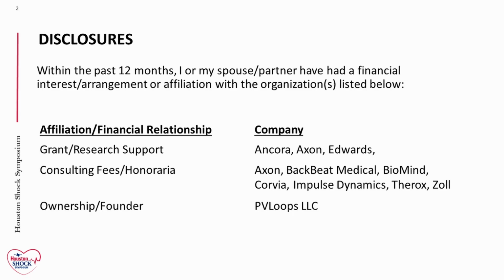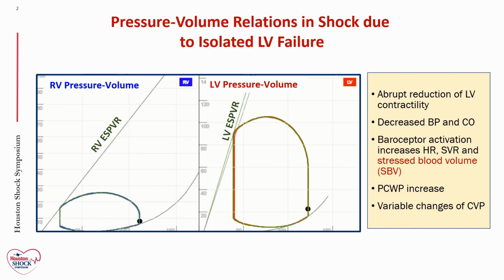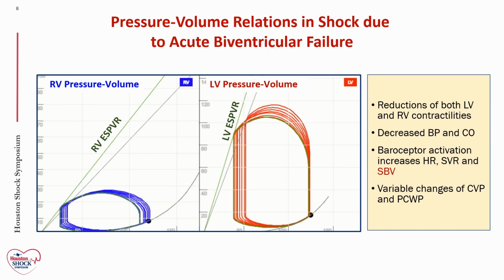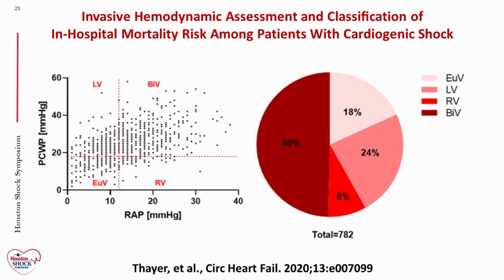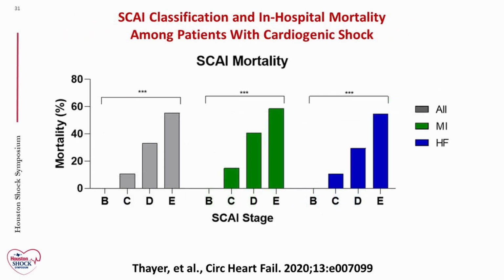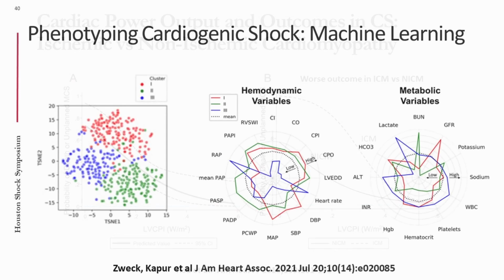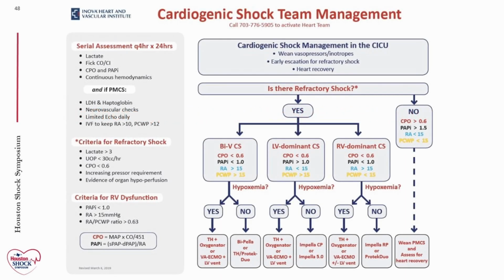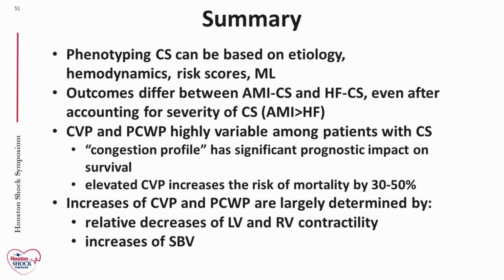Basic Hemodynamics and Phenotypes of Shock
Daniel Burkhoff, MD
Director of Heart Failure,
Hemodynamics and Circulatory Support in the CRF Clinical Trials Center (CTC)
Cardiovascular Research Foundation (CRF)